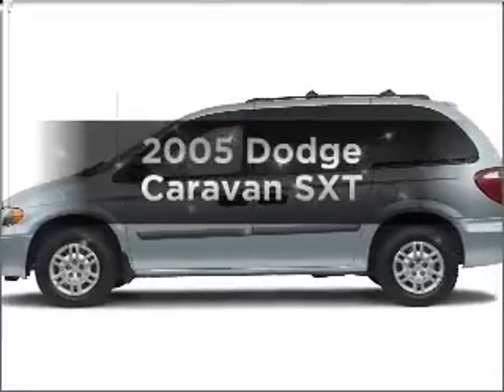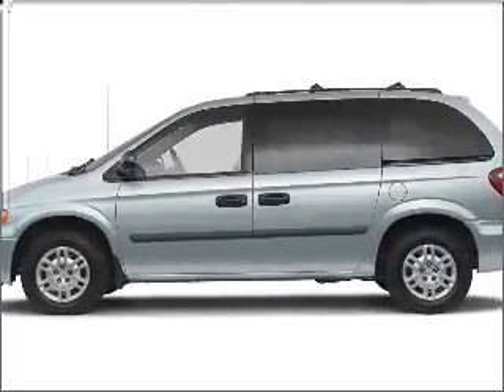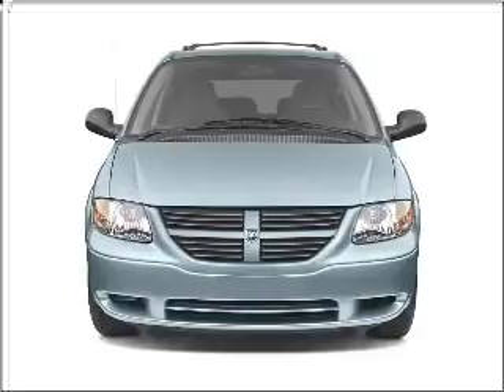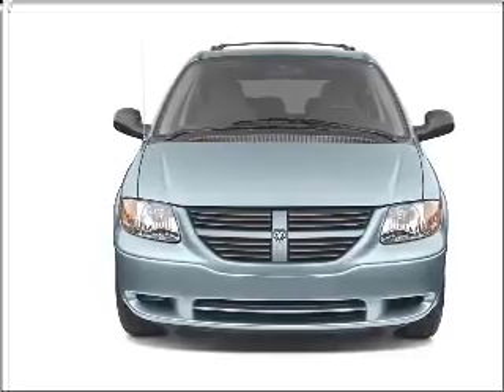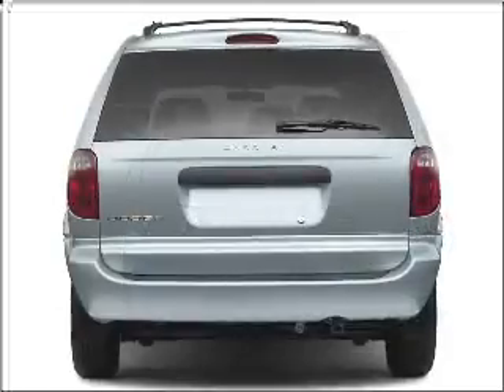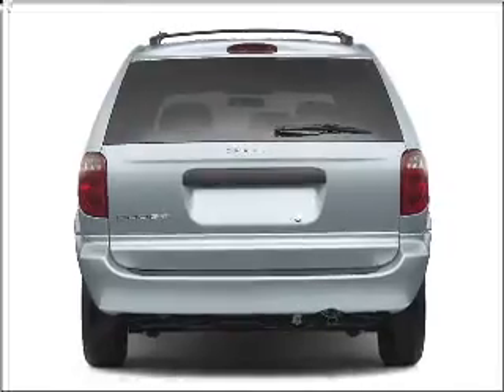2005 Dodge Caravan - Gainesville GA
Year: 2005
Make: Dodge
Model: Caravan
Trim: SXT
Engine: 3.8 liter 6 cylinder
Transmission: Automatic
Color: Burgundy
Mileage: 44950
Address:
3115 Frontage Rd